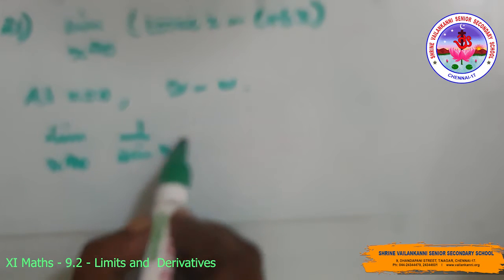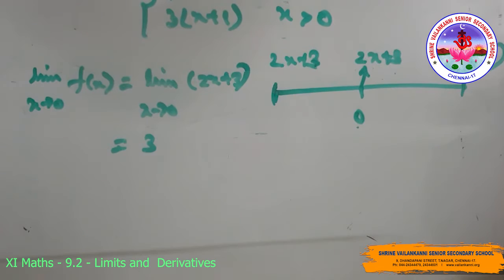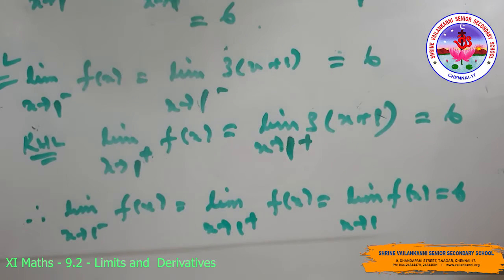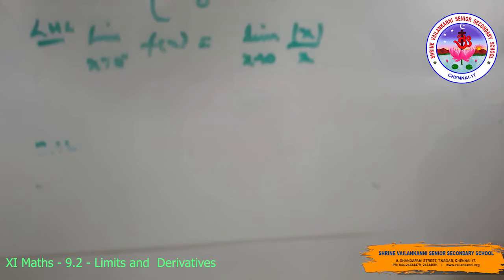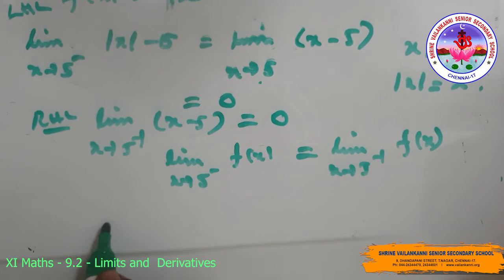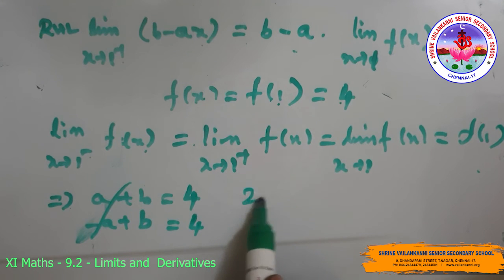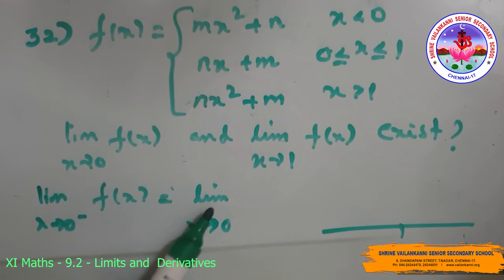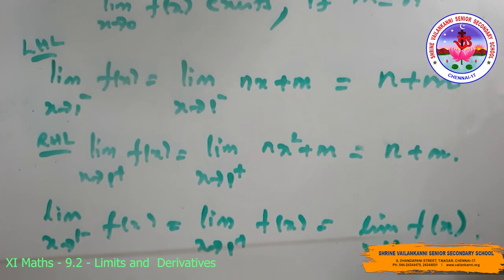SVSSS (11 CBSE) XI - Maths - 9.2 - Limits And Derivatives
Duration: ⏲ 14m22s

Lessons Description:
9.2 Exercise questions to find the limit of a function